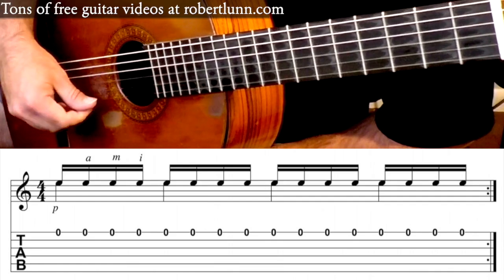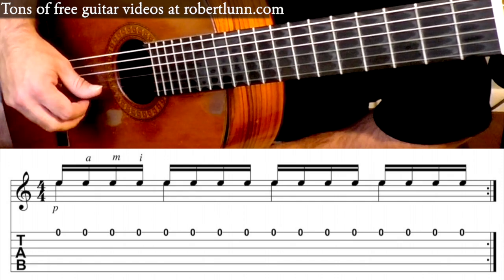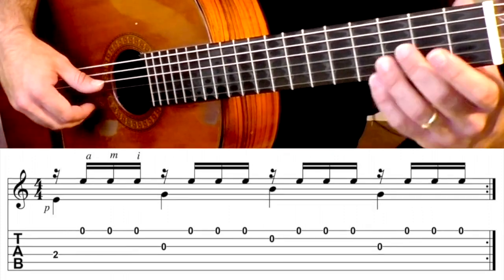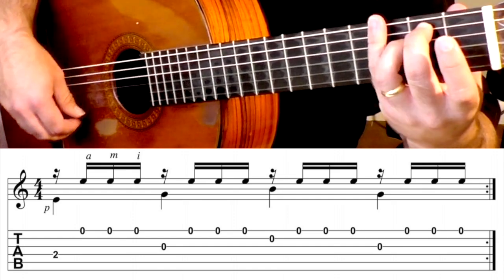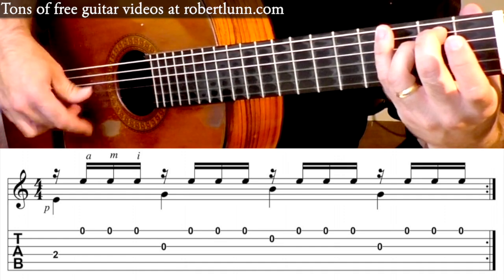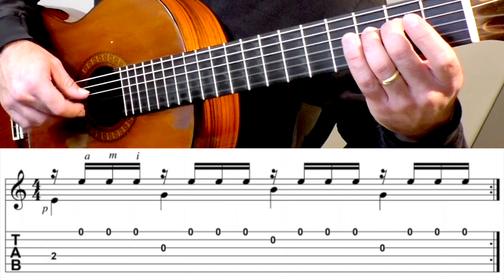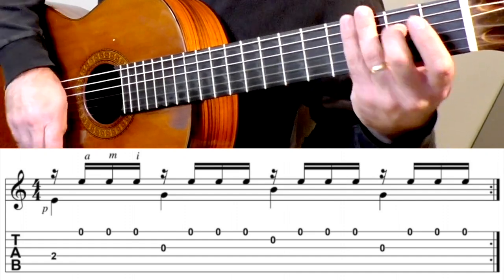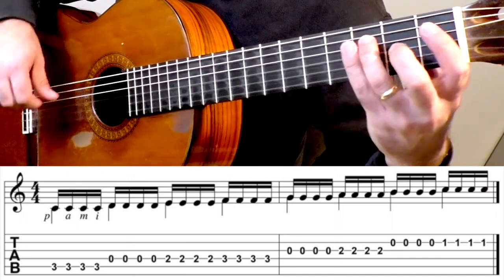TREMOLO EXERCISES - With Tab - Fingerstyle Guitar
Exercise No. 1 0:00
Exercise No. 2 1:15
Exercise No. 3 2:32
Exercise No. 4 3:48

The tremolo on the guitar is a very cool technique but it can be difficult to play. In this video I show you four examples that can help with the tremolo. These exercises come from my warm-ups and technical exercises book found at my website.

I hope you enjoy this teaching video. For more videos like this please check out my guitar school found at my website.